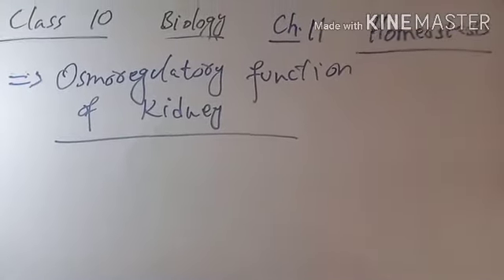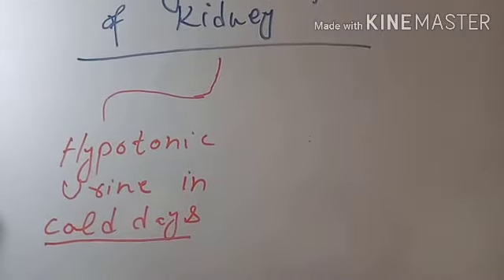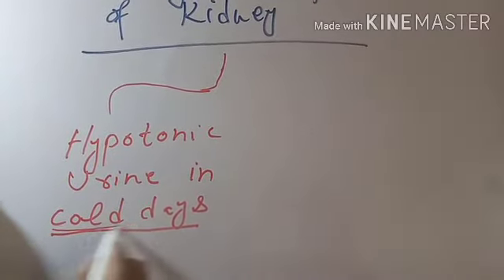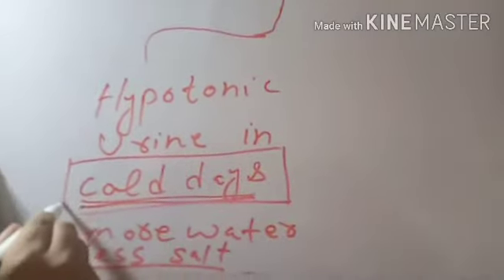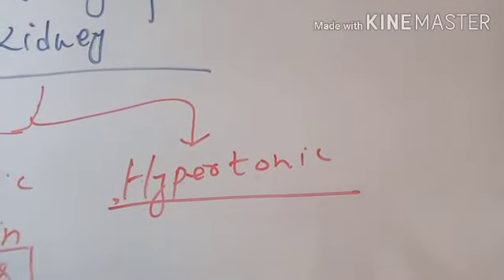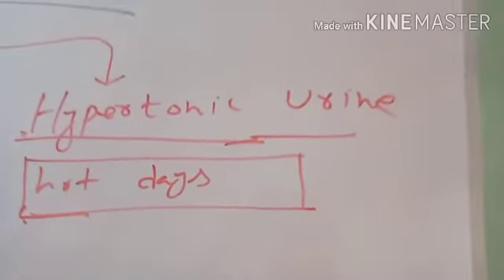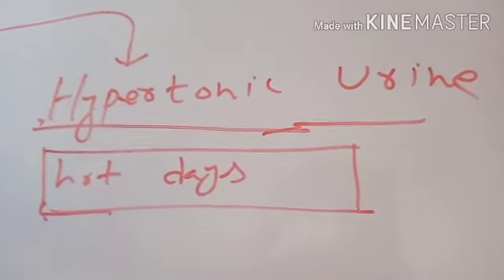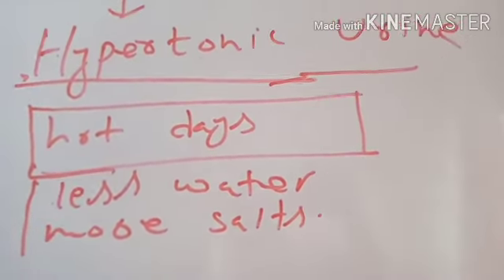Osmoregulation by kidneys | Ch.11,10th Class Biology